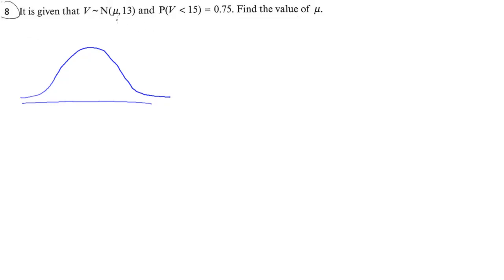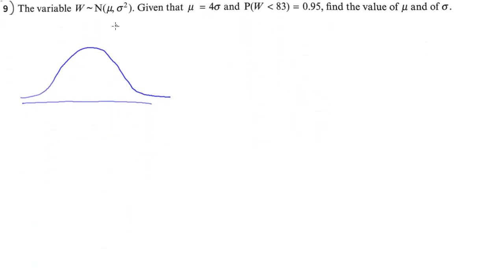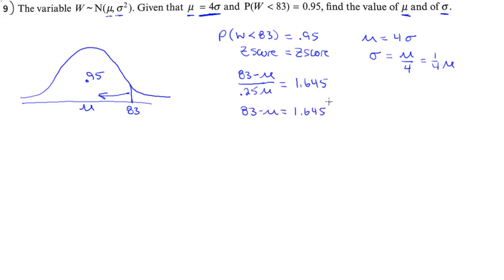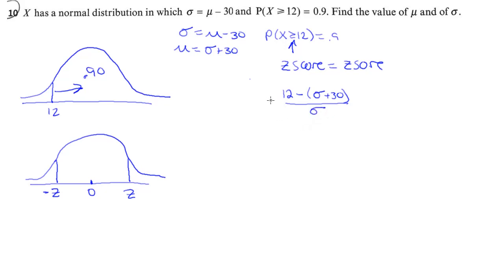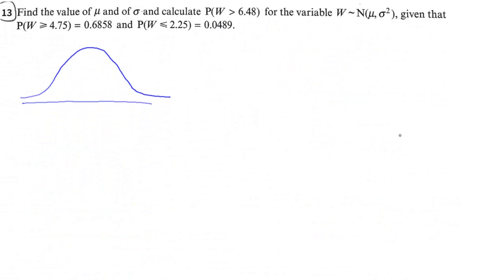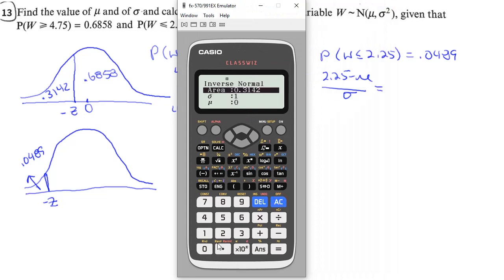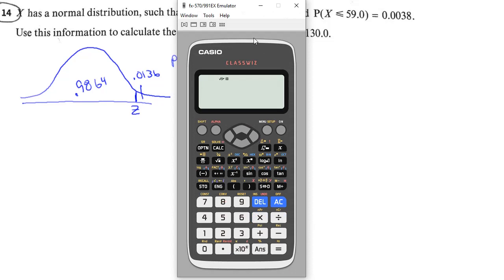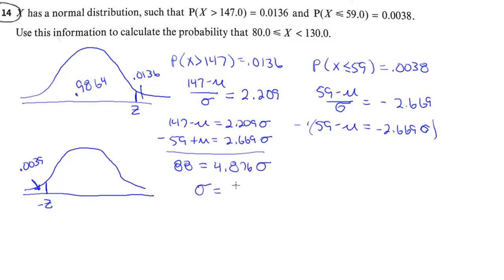S8 pg 204 8,9,10,13,14